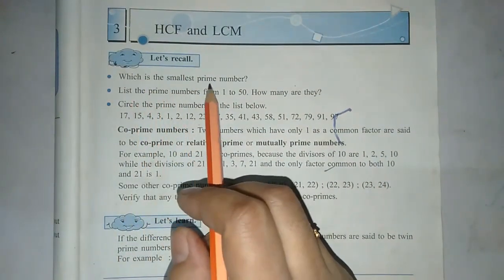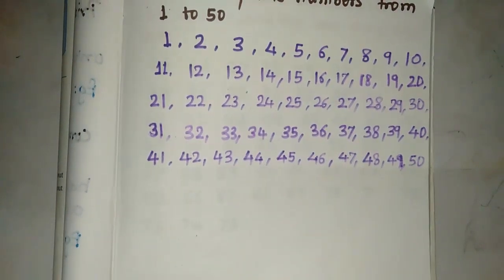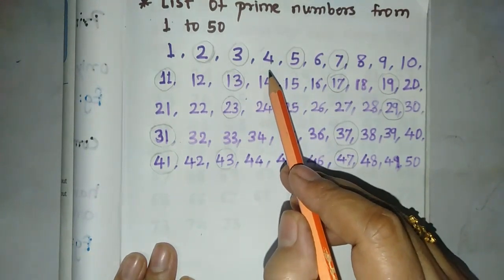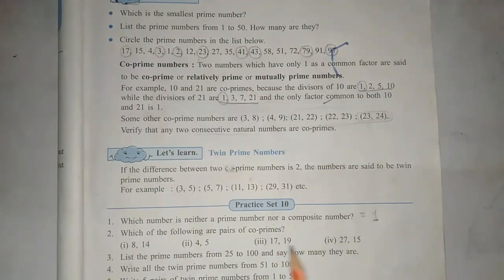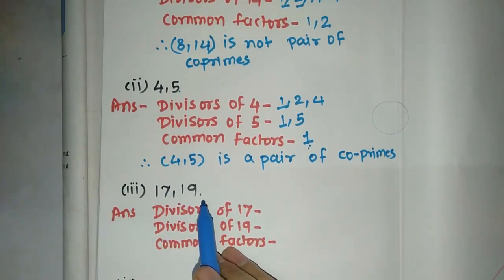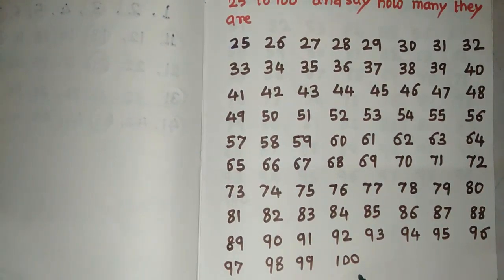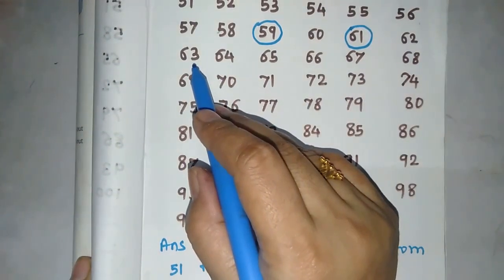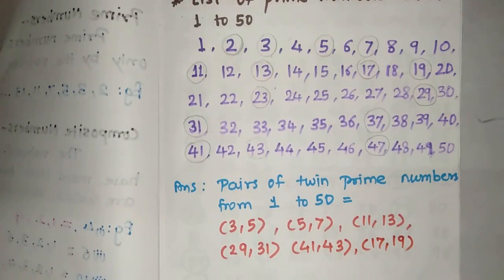7 Standard maths # HCF and LCM # practice set 10 # State Board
This video helps to know, the definition of prime numbers and composite numbers . Also the meaning of co-prime numbers and twin prime numbers . This video is useful for to find the prime numbers from 1 - 100 and twin prime numbers from 1 - 100.